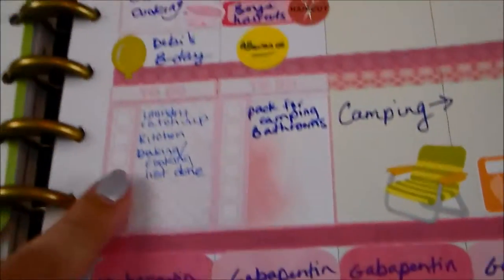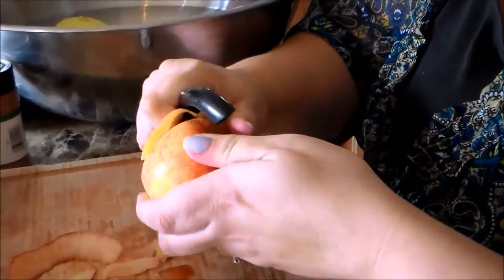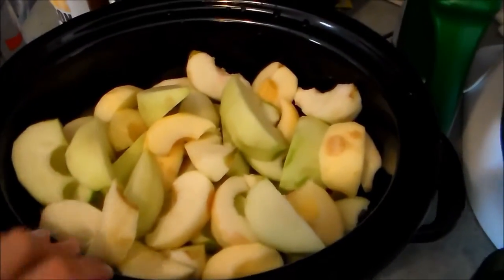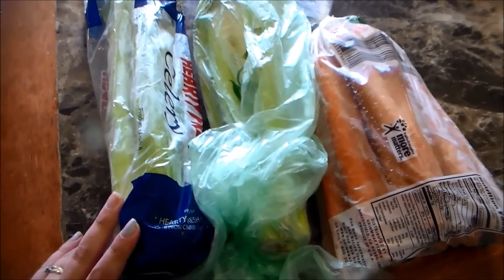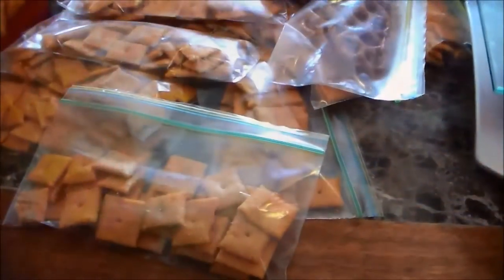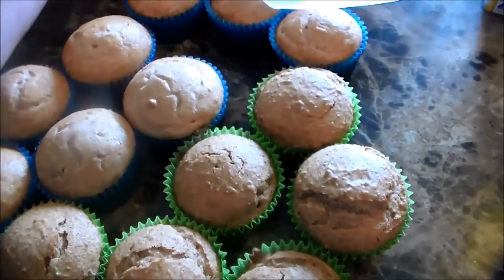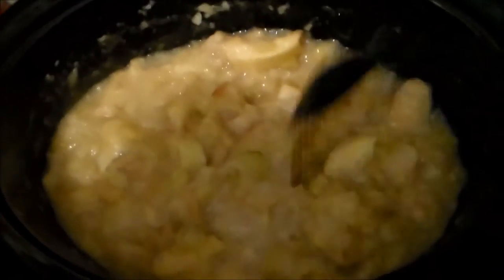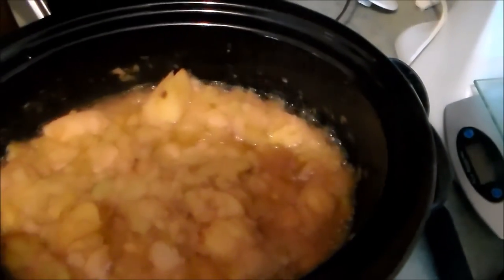Vlog Style Food Prep: Lots of School Snacks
Just another day in the life of this stay at home mom! In this video you join me while I make up a bunch of school snacks to have on hand! I make homemade crock pot applesauce, muffins, portion out yummy things like pretzels and crackers,  chop vegetables, make rice krispy treats and oatmeal peanut butter bars. My little helpers are my two sons, and the little girl I sometimes babysit. I hope you enjoy!